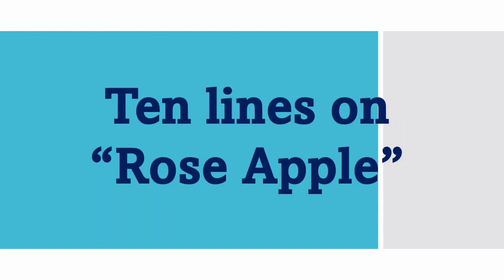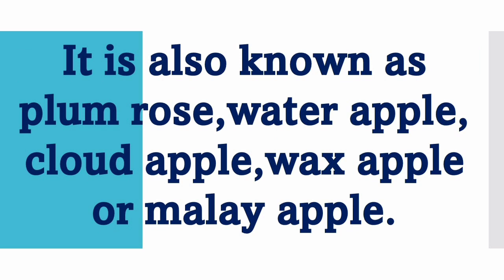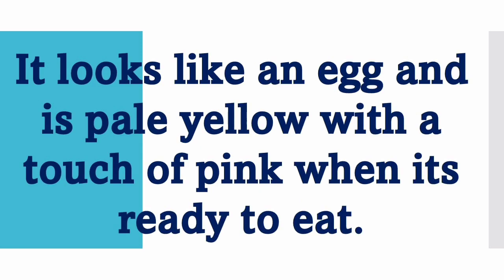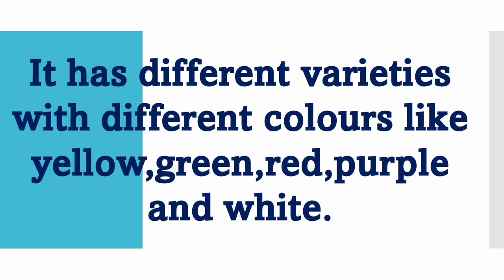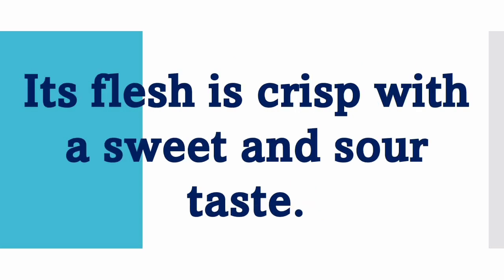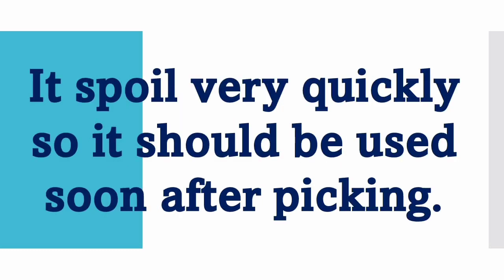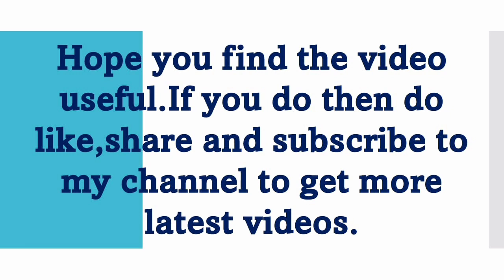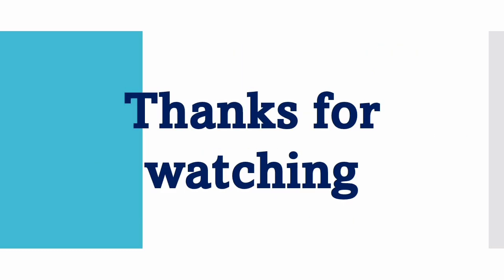Ten lines on Rose Apple/Short essay on Rose Apple/Few lines on Rose Apple